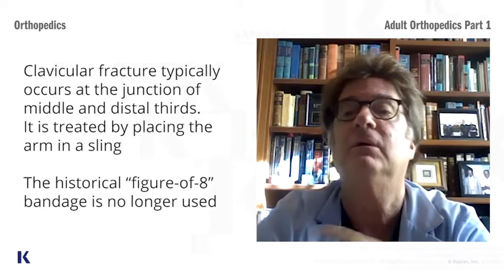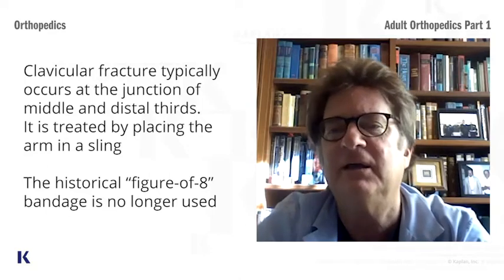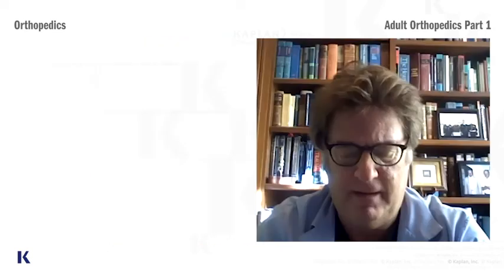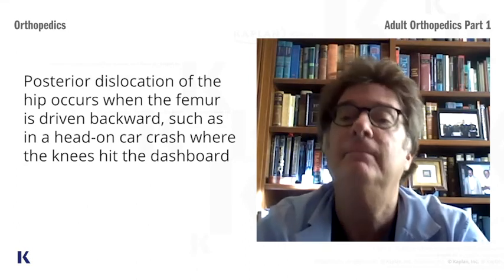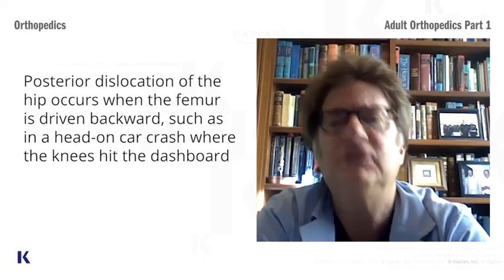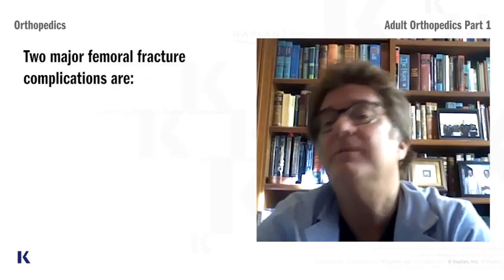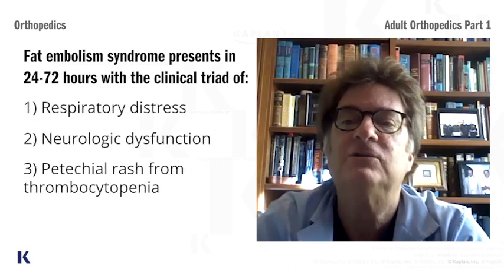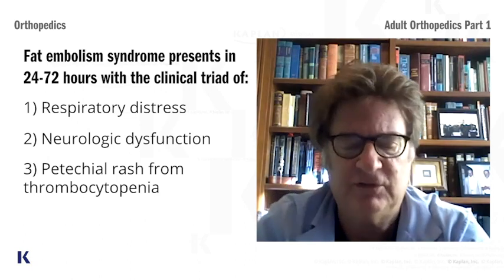Dislocation and Fractures of the Upper and Lower Extremities | Kaplan Surgery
Hear from Dr. Mark Hill, the surgeon, professor and teacher, veteran and leader of a rock band regarding the assessment of patients with a Dislocation and Fracture of the Upper and Lower extremities. Begin your prep for the USMLE